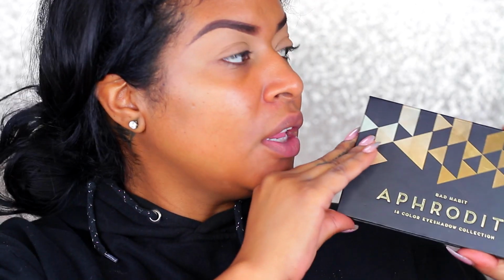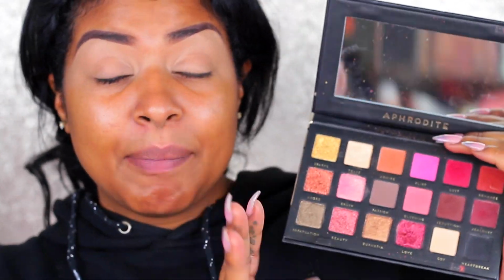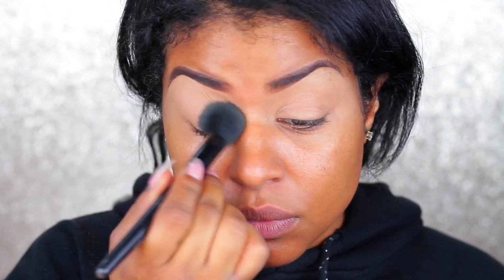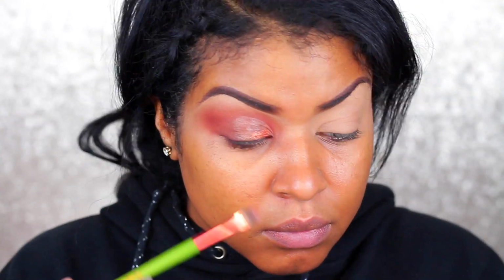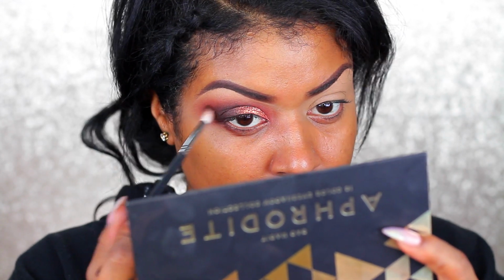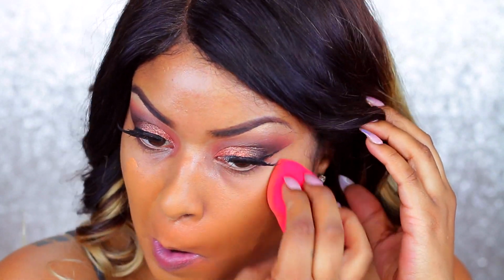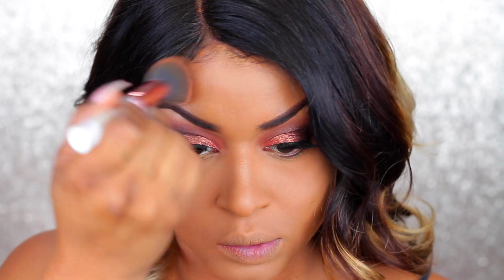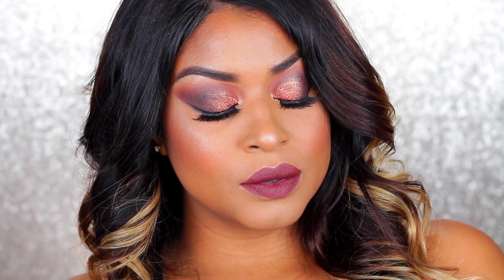Affordable dupes say what? | Bad Habit Beauty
Hey guys I'm back with some cool dupes for some high end palettes . Hope you all enjoy. If you have any questions please leave them below :) Thank You all so much for watching ! Ya'll are my ROCKS🙌🏾💎!

SashaFierce411❤️

BAD HABIT
APHRODITE EYESHADOW COLLECTION
$14

BAD HABIT
LUNA EYESHADOW COLLECTION
$16

BAD HABIT
ROSÉ HIGHLIGHT COLLECTION
$12

www. Facebook.com/sashamason

~Snap Chat
SashaFierce411